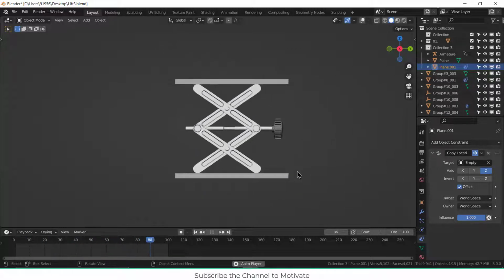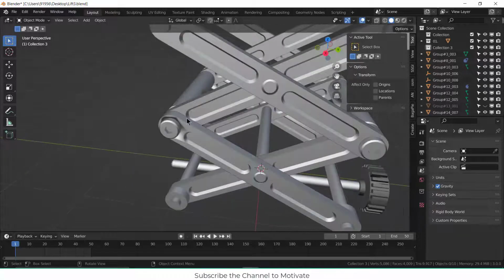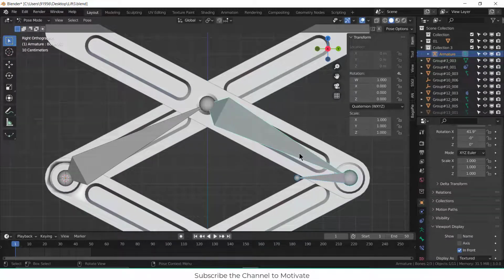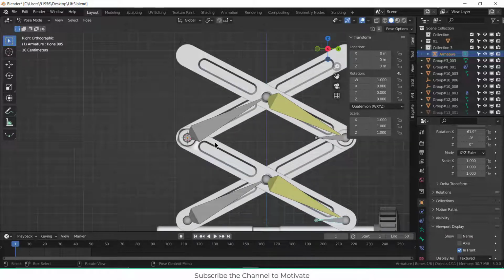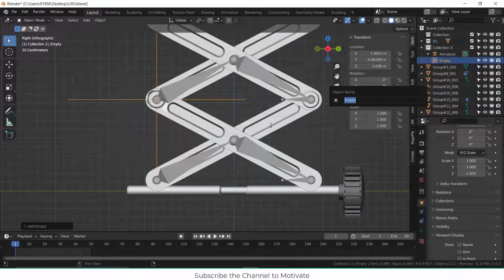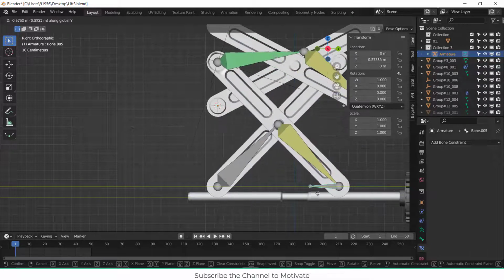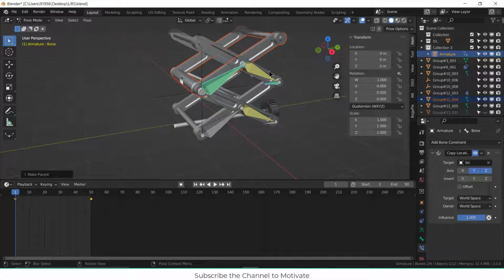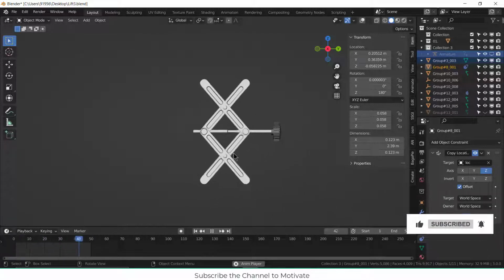Scissor Lift Mechanism Animation in Blender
Just an unemployed[know blender ,solidworks ,machine learning,java ,HTML,CSS,javascript  Advance level] guy who is trying to earn some bucks I will be thankful if anybody can provide any kind of support or job you can download my project on gumroad.